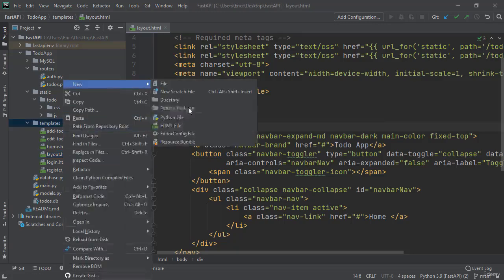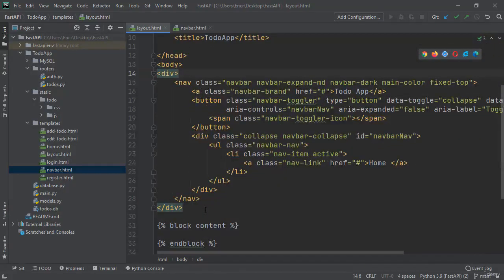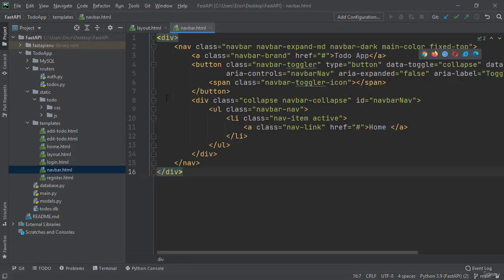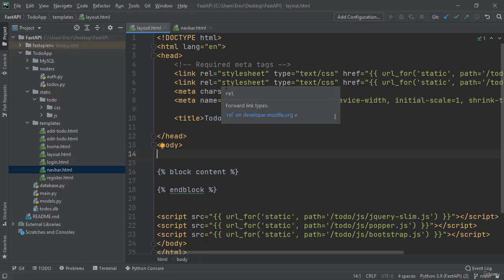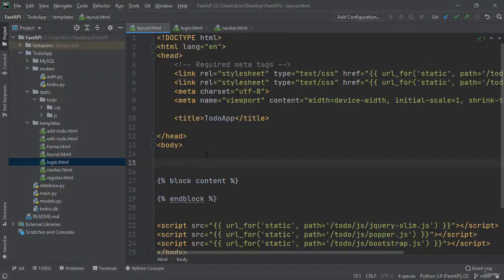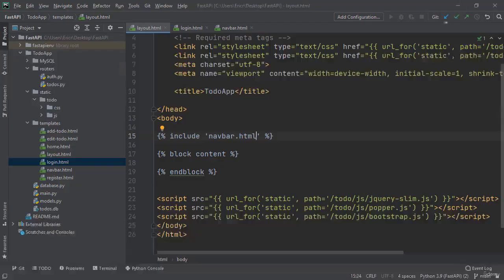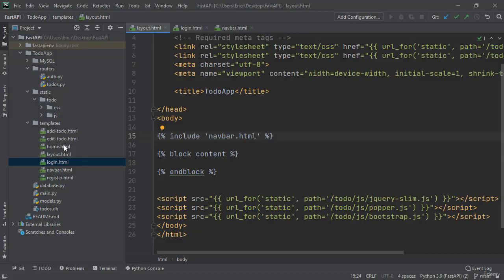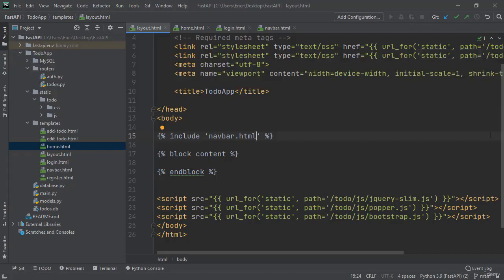017 FastAPI Full Stack Navbar